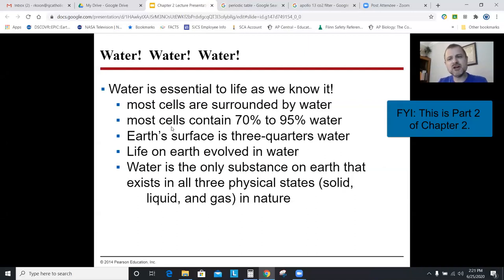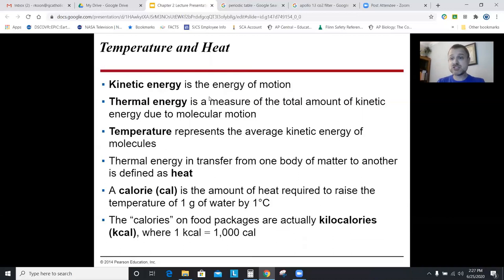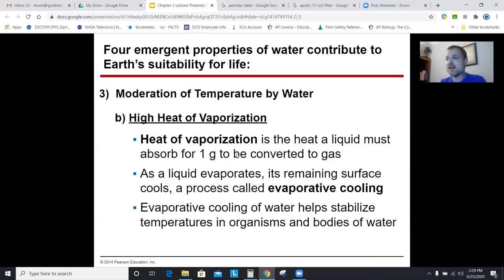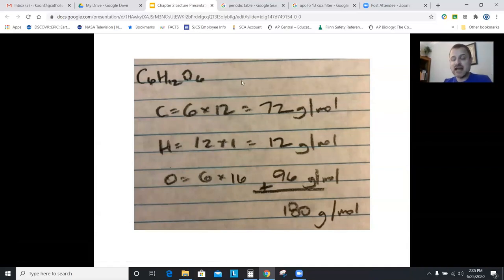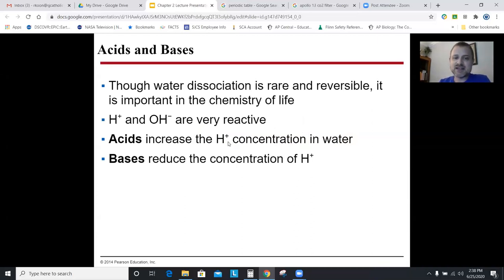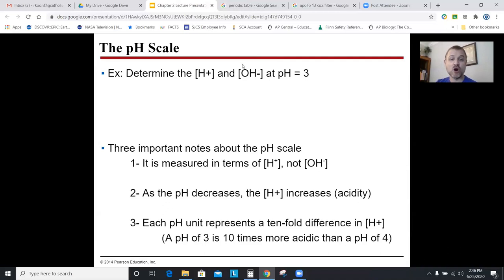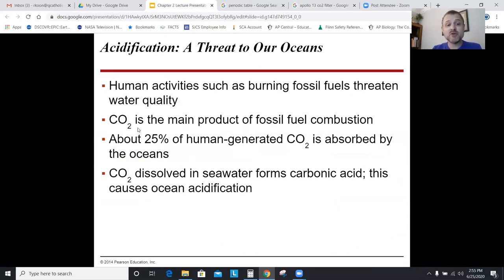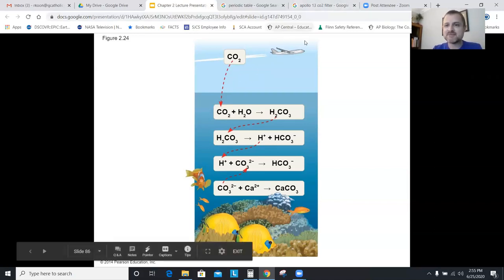AP Biology Chapter 2, Part 2: The Chemical Context of Life